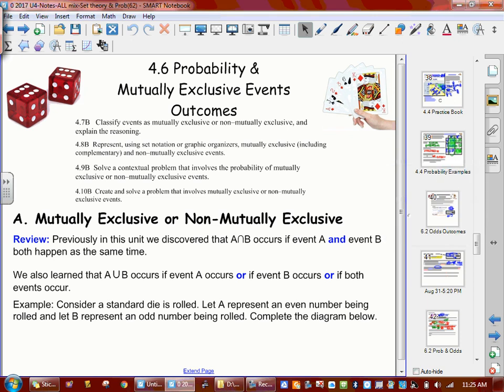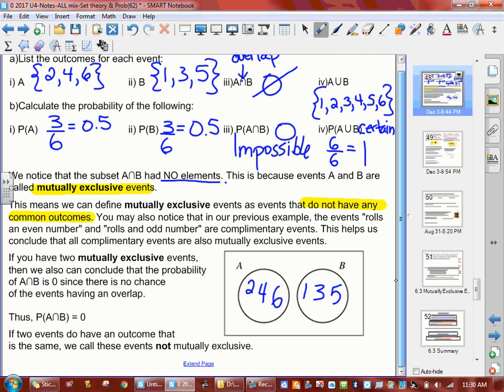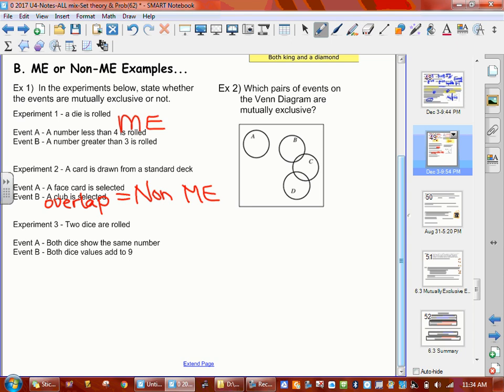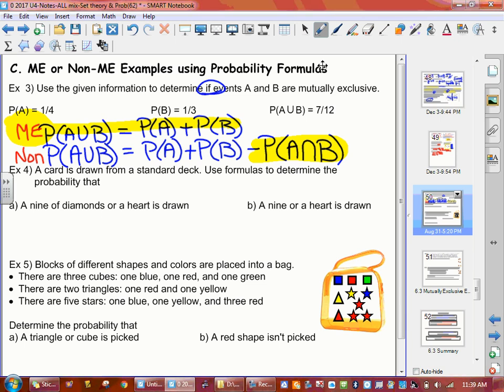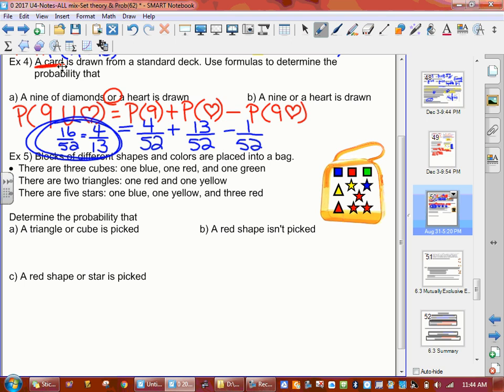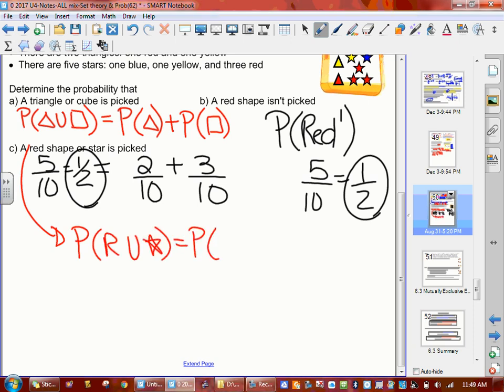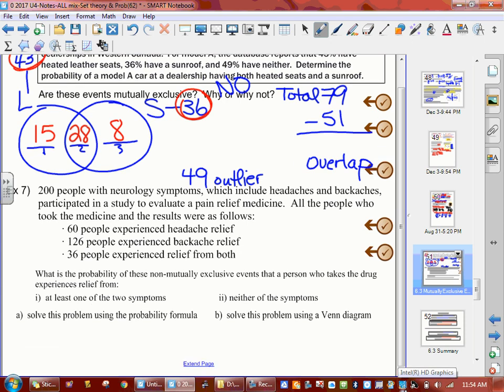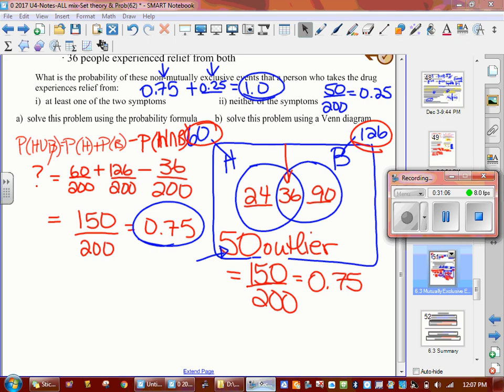2017 30 2 U4 4 6 Mutually Exclusive Events